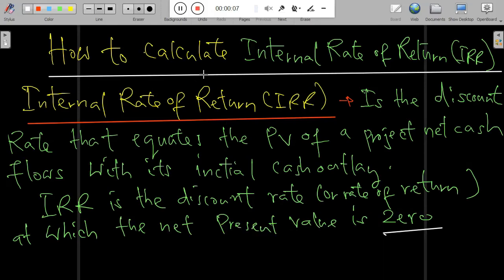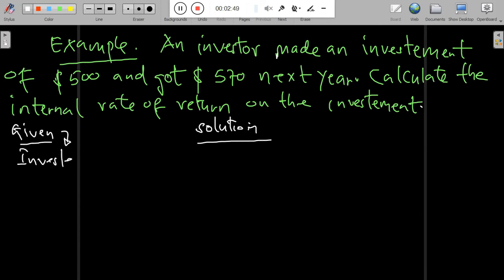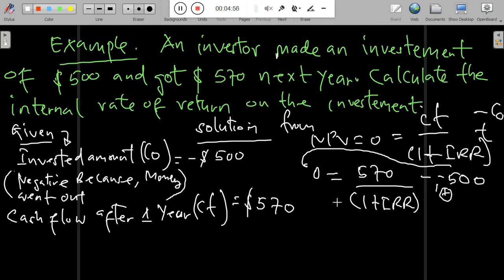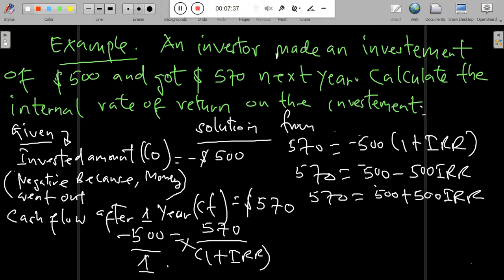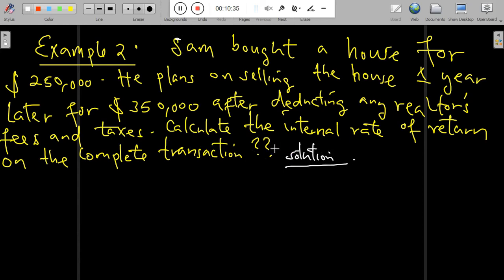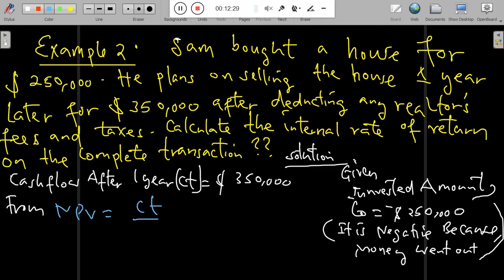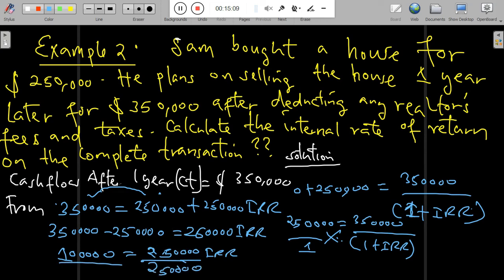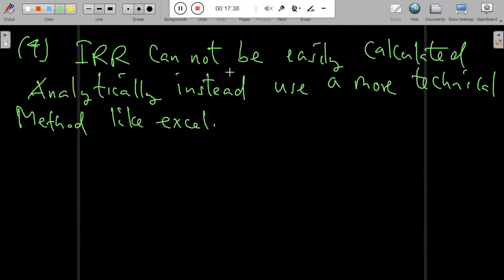INTERNAL RATE OF RETURN IN COOPERATE FINANCE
IT SHOWS  ON HOW can you calculate IRR in easy manner, how do you interpret the IRR ?